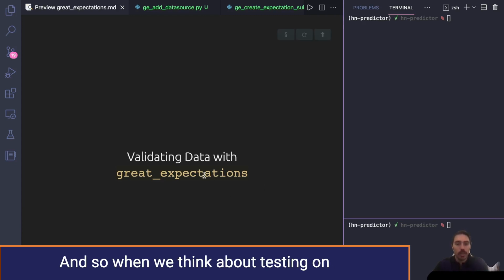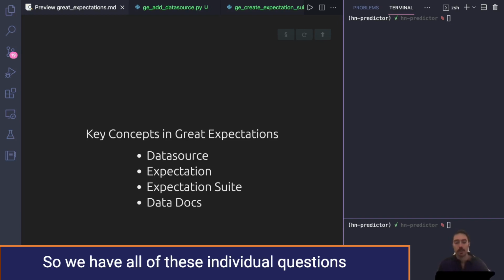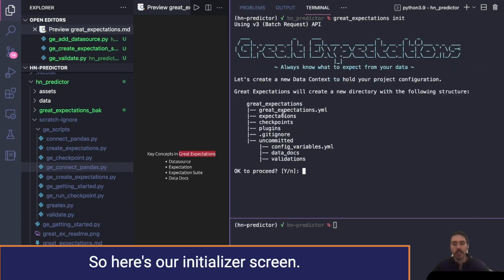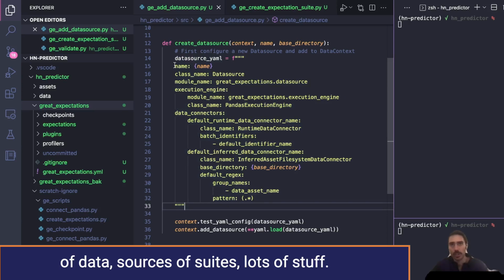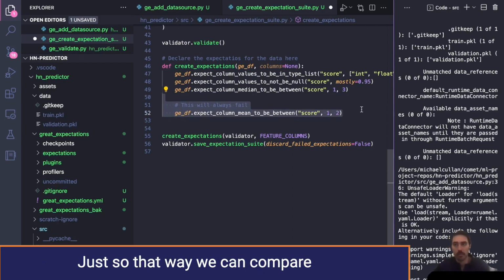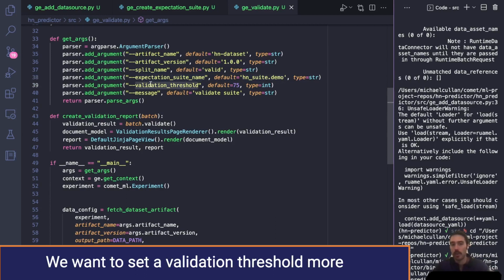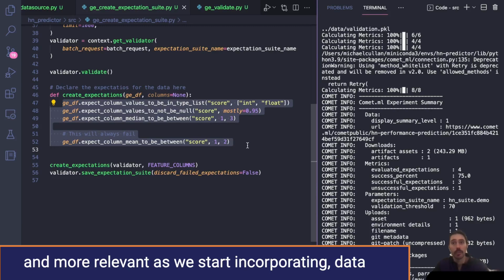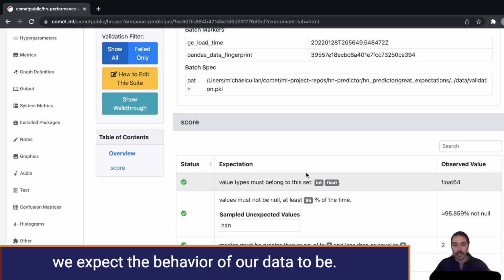Comet Office Hours Working Session #4: Data Validation with Comet and Great Expectations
To supplement our Comet Office Hours series on standardizing ML project and experiments, Comet Data Scientist Dhruv Nair and Comet ML Engineer Michael Cullan will guide you through an end-to-end project with the goal of predicting the performance of a post on the popular content aggregation site Hacker News (news.ycombinator.com)

Through this project, they will illustrate the importance and value of creating a standardized workflow for your projects.

In this second working session, Michael uses Great Expectations to explore, understand, visualize, and validate the dataset we'll be using for this project.

00:00 Great Expectations Introduction
03:58 Set Up
09:10 Validator Creation
12:14 Implementing Comet Experiments
15:35 Logging and Visualizing the Data

You can find all the code for this project in this GitHub repo

Description

*And more